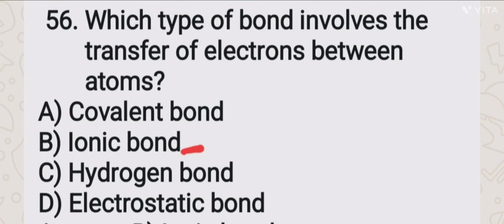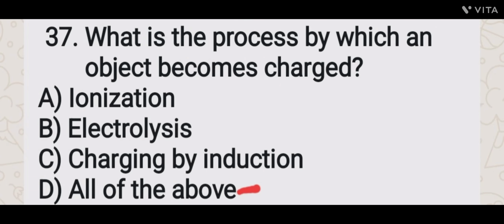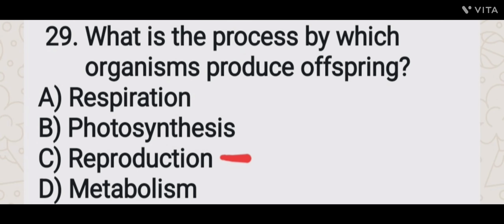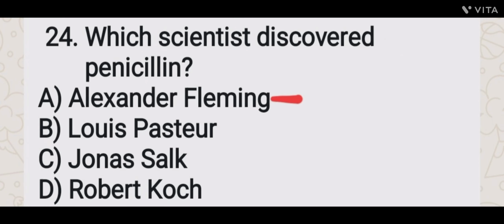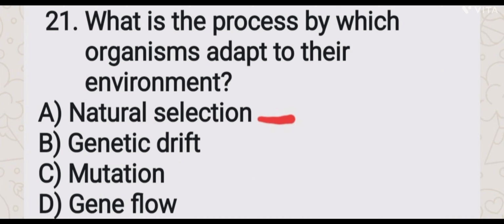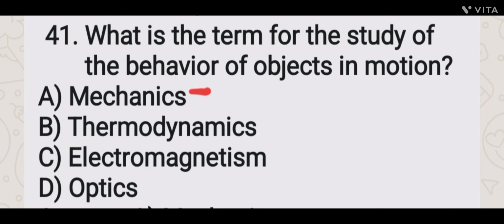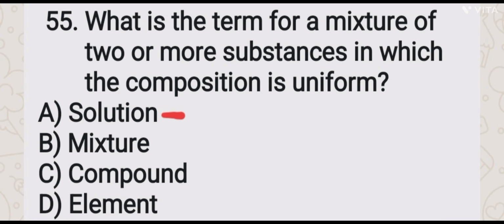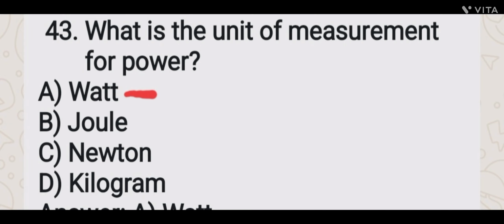Most Repeated Past Paper 20 MCQs Of Science | PST CT DM PET AT TT CTIT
Most Repeated Past paper mcqs of Science | Pst ct dm pet at tt ctit
bundle of Thanks